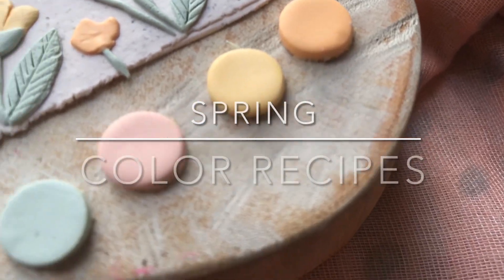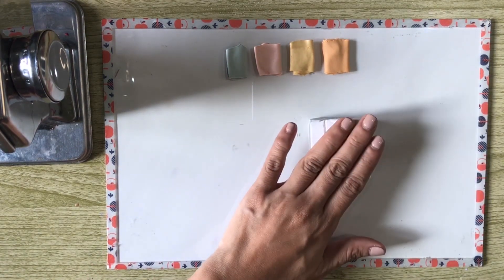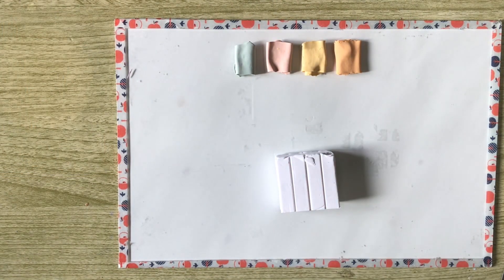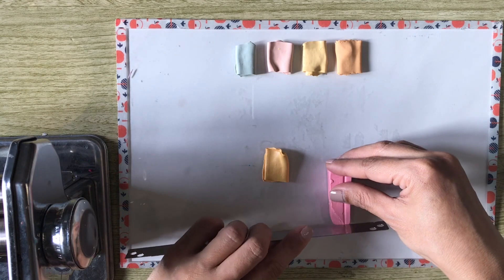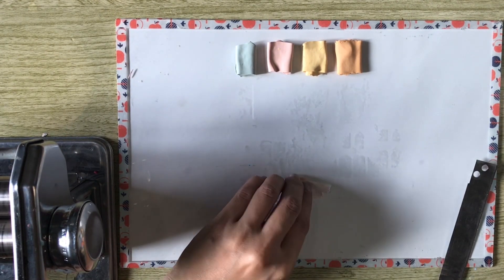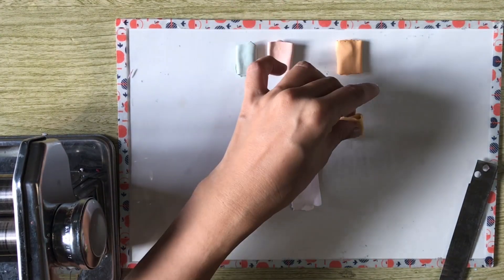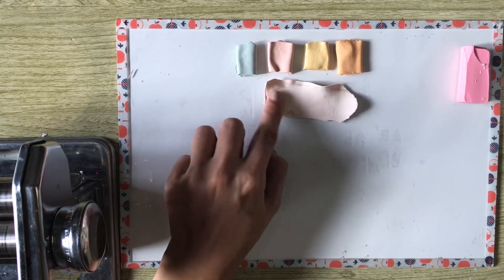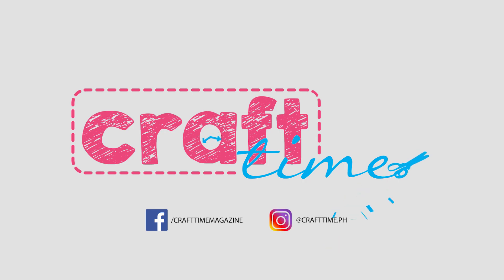Polymer Clay Color Recipes 26: Pastel Colors for Spring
Hello Weekend Crafter!

It's that time of the month again for some color mixing! For this weekend, let's make these very soft pastels of tea green, gossamer pink, golden yellow and marigold.

If you want to know what I've been up to during the weekend, do visit my IG @crafttime.ph.

Have a crafty weekend!